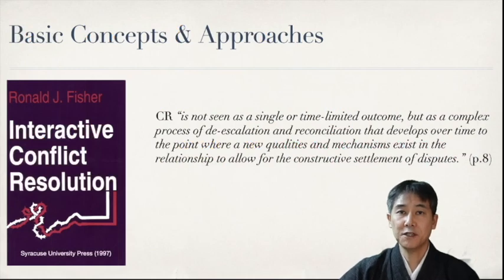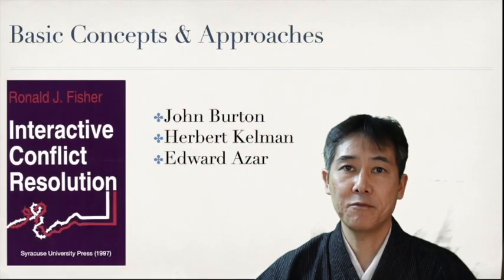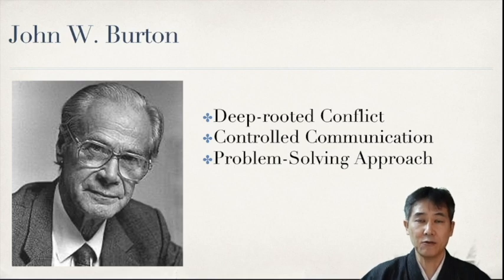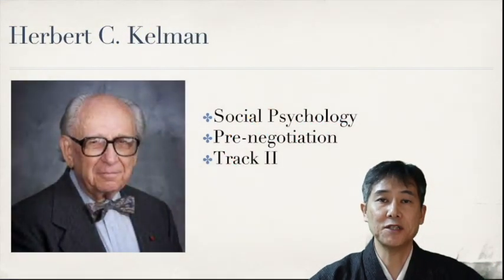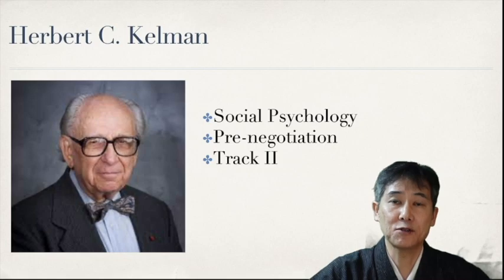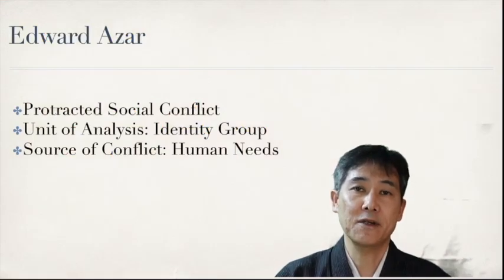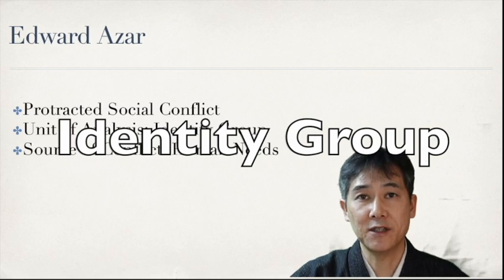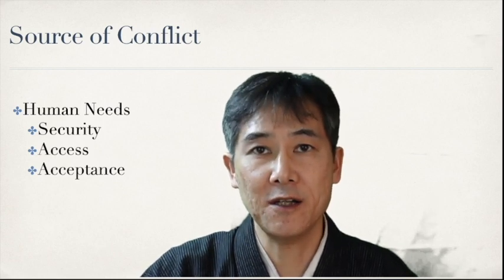Conflict Resolution 5.1（紛争解決論）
This video is for an advanced course called Conflict Resolution at the School of International Liberal Studies, Waseda University, offered by Professor Yuji Uesugi. 早稲田大学国際教養学部・上杉勇司教授による上級科目『紛争解決論』の授業動画の一部です。